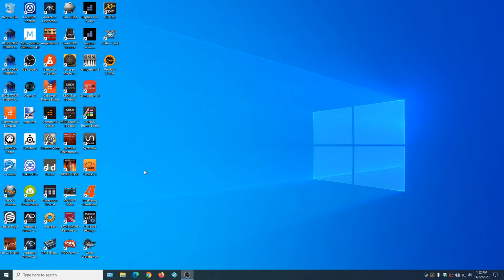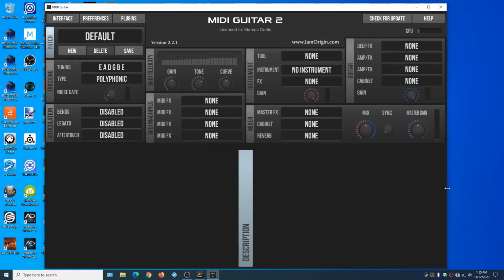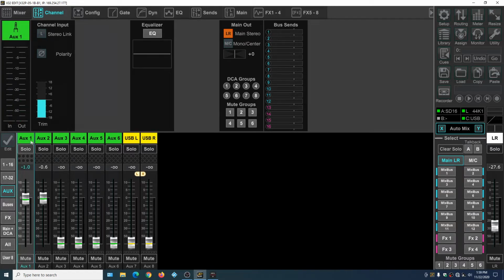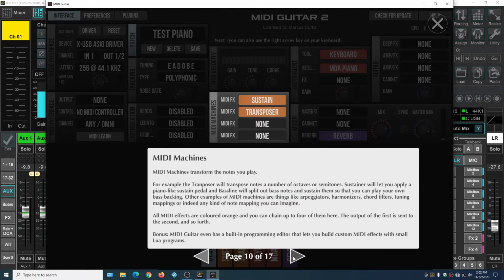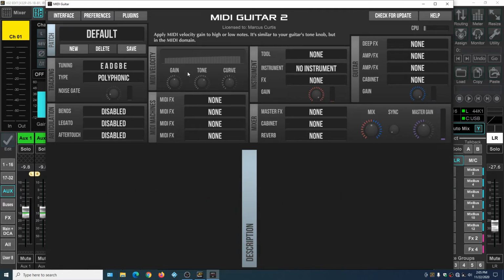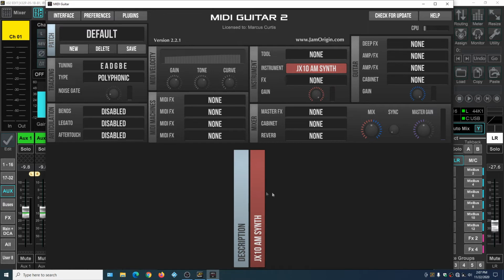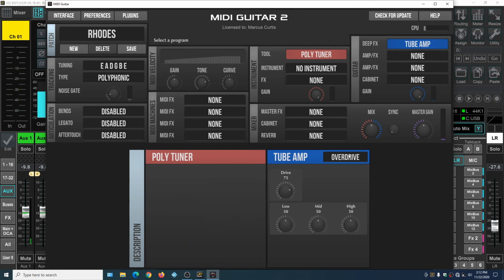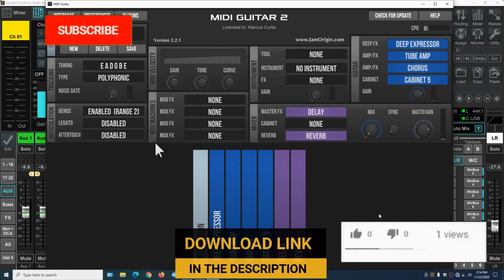Using Behringer X32 with Midi Guitar 2 part 2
In this video we plug a regular guitar into the Behringer X32 producer. Then I show you how to make the guitar a midi instrument. We do this using a software program called Midi Guitar 2.

Here is the Playlist that will walk you through getting the Behringer X32 working with your PC. It will also walk you through getting the Behringer app and installing the free Cakewalk DAW

Here is the Playlist that will walk you through the basics of using Cakewalk with your Behringer Mixer.

The Ultimate Free Software List is a list of my favorite free VST plugins and VSTi Instruments. This list is maintained and updated on my website and you greatly increase the features of Cakewalk by using these plugins. All of these VST plugins were downloaded and tested by myself and other associates. This list represents my opinion of the Best of The Best.